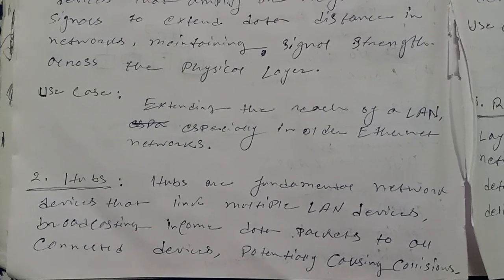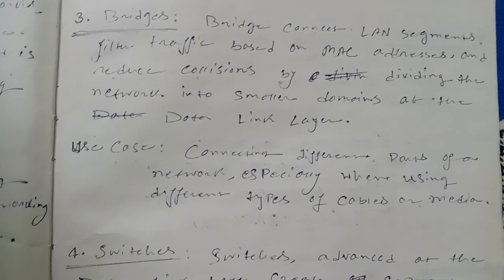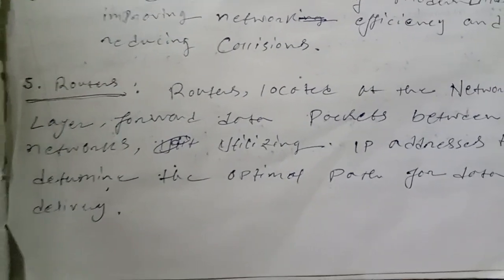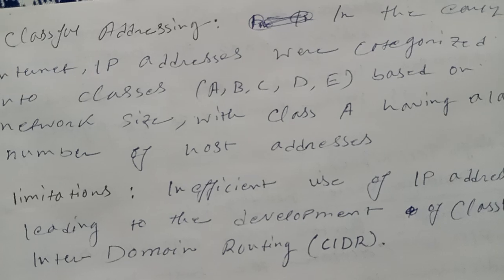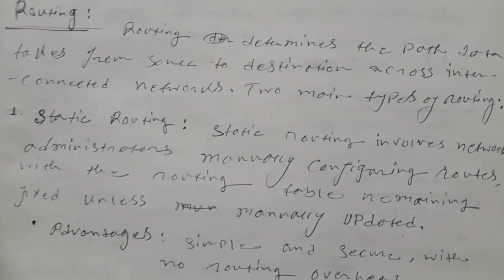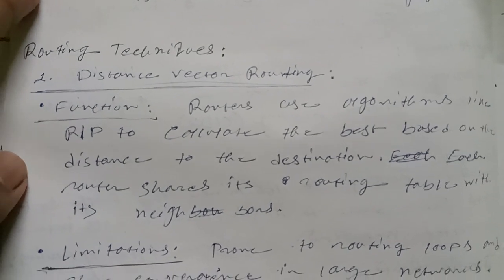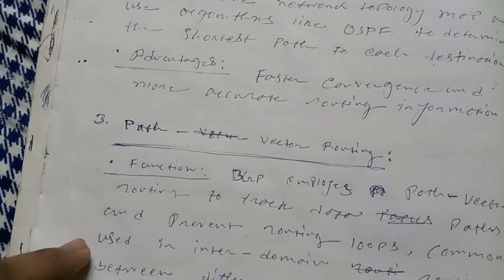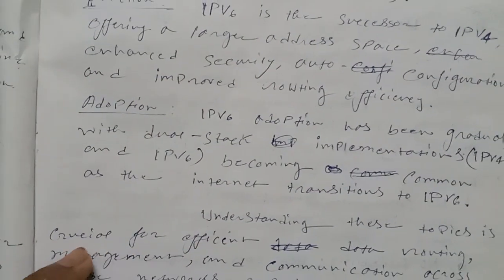Computer Networking - 4 | Hubs, Bridge, Routers, Gatways, Addressing | Routing types & techniques ⭐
Welcome to the continuation of our Computer Networking series! In this video, we explore the vital networking devices such as Hubs, Bridges, Routers, and Gateways, and discuss their roles in data transmission and network connectivity. Additionally, we’ll dive into Addressing techniques and Routing Types & Techniques used to ensure efficient data delivery across networks.

🔹 What You’ll Learn:

The functions of Hubs, Bridges, Routers, and Gateways in managing network traffic
Understanding how Addressing works to identify devices in a network
Different Routing Types (Static, Dynamic) and Routing Techniques (Distance Vector, Link-State, Path Vector)
How Routers and Gateways handle data between different networks
The importance of these devices in ensuring seamless communication across the internet
This video will provide you with the essential knowledge to understand how data is routed efficiently and how devices work together to create a functional network. Perfect for anyone looking to deepen their understanding of network infrastructure!

SEO-Friendly Tags:

Computer Networking
Hubs
Bridge
Routers
Gateways
Network Addressing
Routing Techniques
Static Routing
Dynamic Routing
Distance Vector Routing
Link-State Routing
Path Vector Routing
Networking Devices
OSI Model
Network Connectivity
Routing Protocols
SEO-Friendly Hashtags